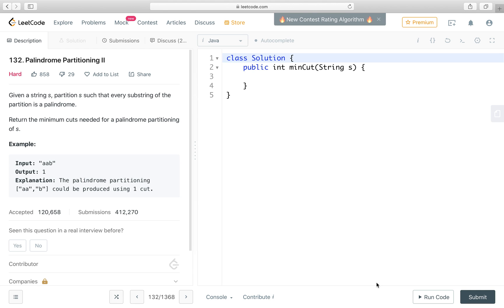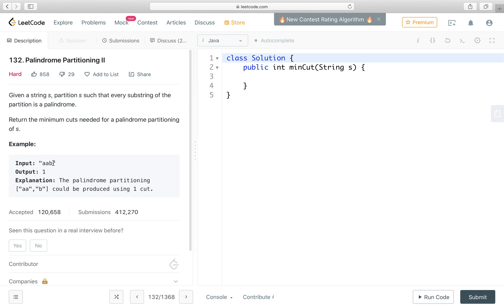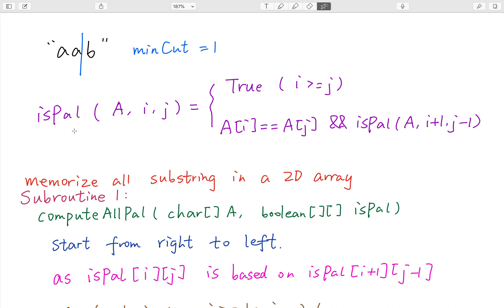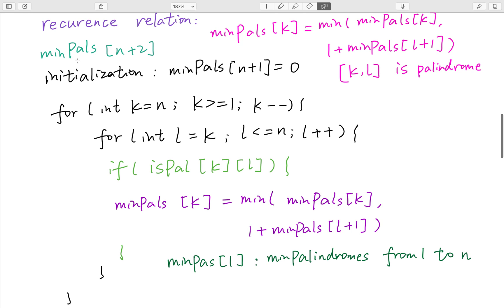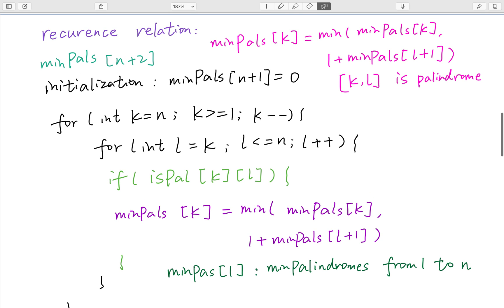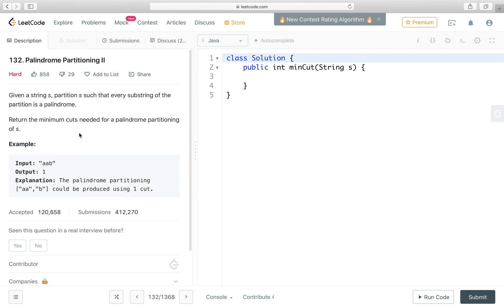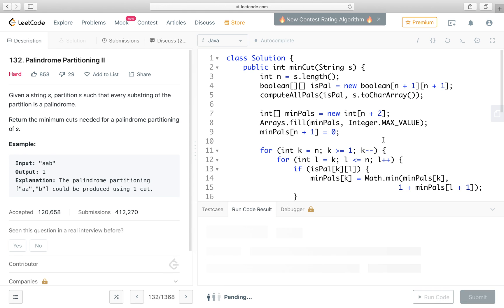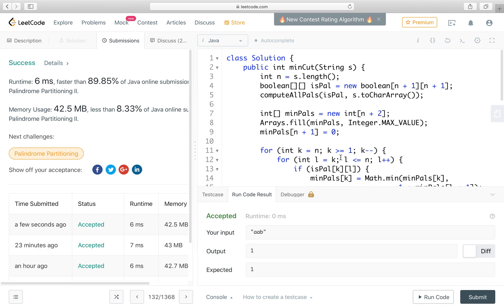LeetCode 132. Palindrome Partitioning II Explanation and Solution